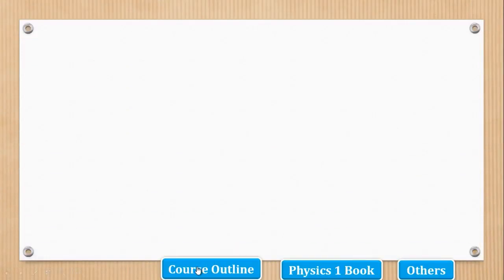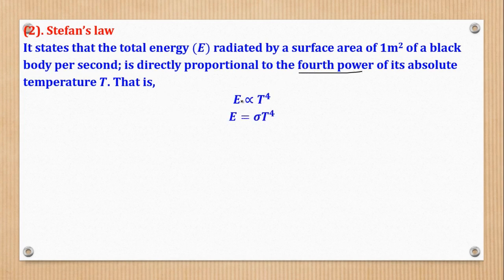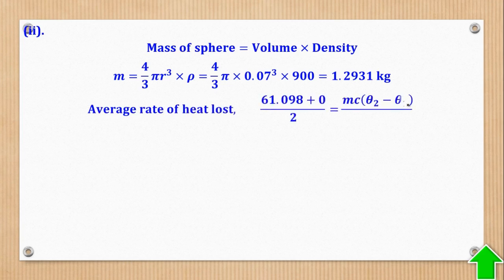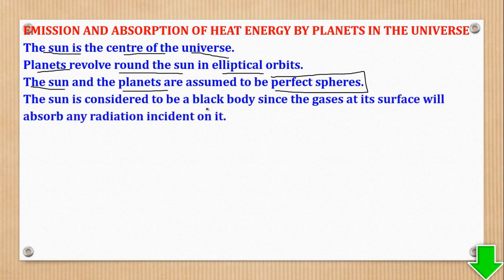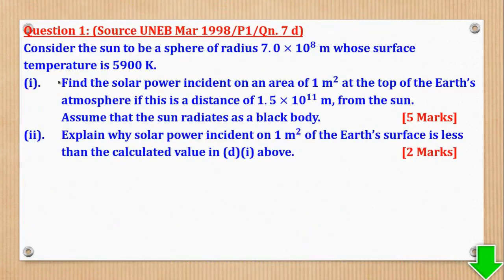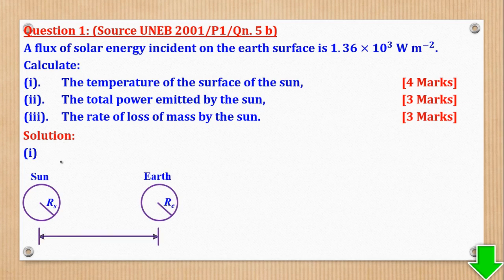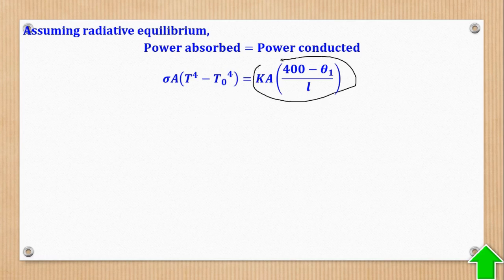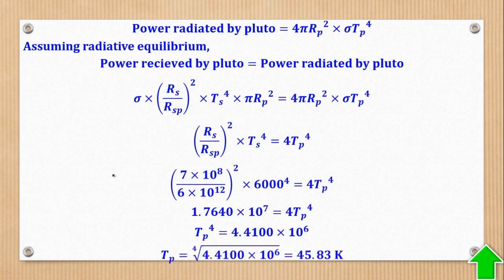005-ALEVEL PHYSICS PAPER 1 | THERMAL RADIATION (BLACK BODY RADIATION) | FOR SENIOR 5 & 6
In this video I take you through the calculations on the topic of thermal radiation.
This involves calculations on:
-Wein’s displacement law.
-Stefan’s law.
-Heat exchange for a black body in an enclosure.
-Emissivity of a black body.
-Emission and absorption of heat by planets in the universe.
-Total power radiated by the sun.
-Temperature of the sun.
-Energy intensity of the sun.
-Rate of loss of mass by the sun.
-Prevost’s theory of heat exchanges.
-Power received by the planet.
-Temperature of the planet.
The video contains numerous worked examples from UNEB Question Bank; and is suitable to A-level students in Senior Five and Six offering Physics as part of their combination. E.g. (PCB, PCM, PEM, PMT, PMA, e.t.c)